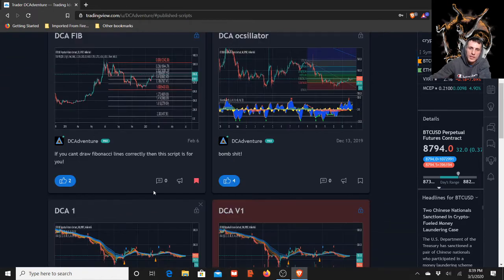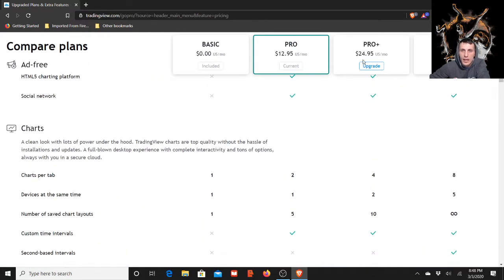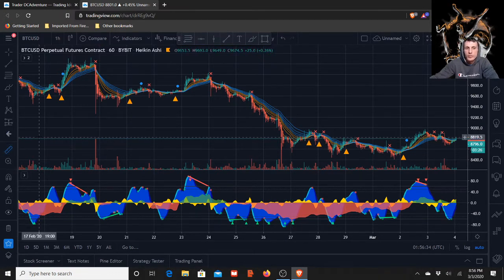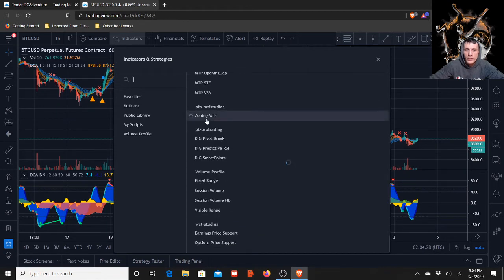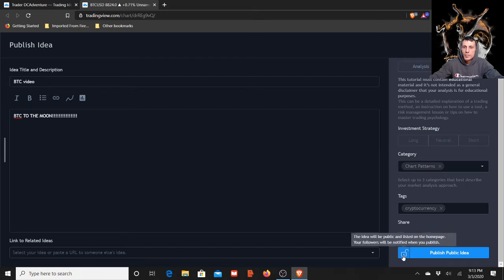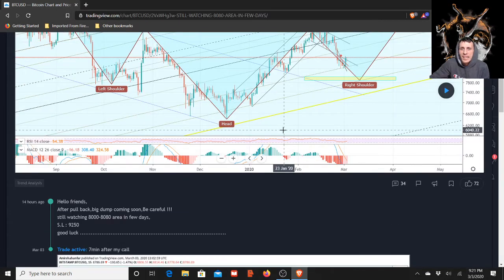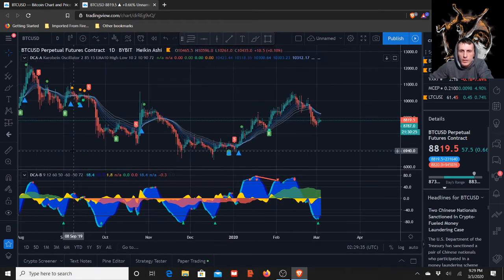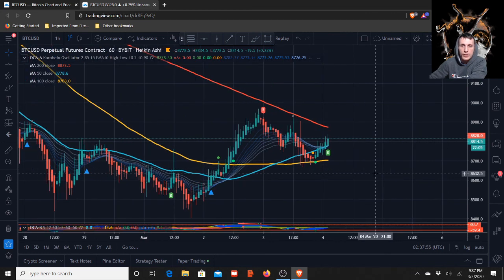DCA Adventure - Trading With The View - Lets Learn How To Use TradingView